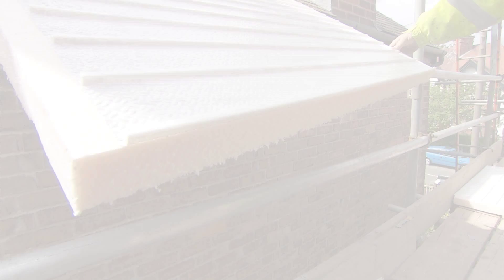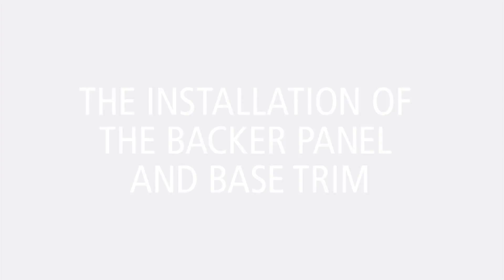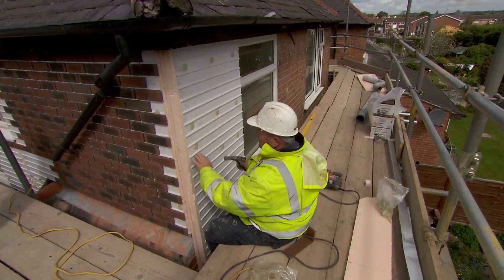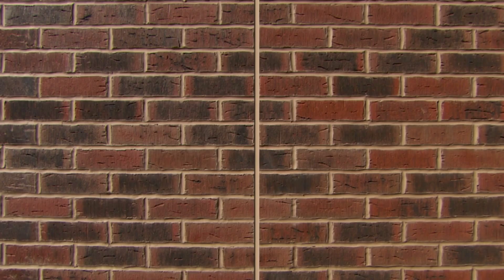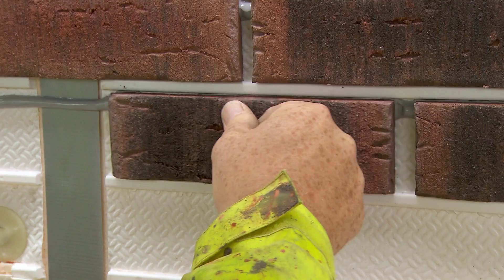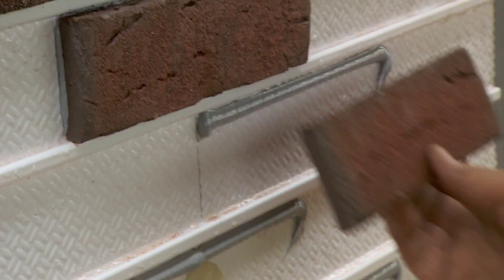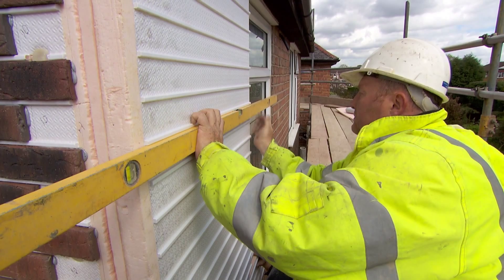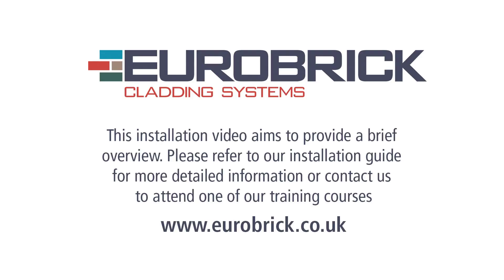A guide to installing Eurobrick brick cladding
An introduction to installing Eurobrick's exterior insulated brick cladding system, X-Clad. for a full technical guide and details of further training courses.